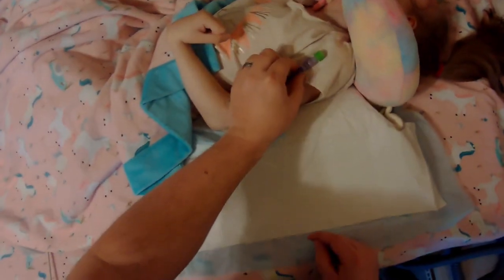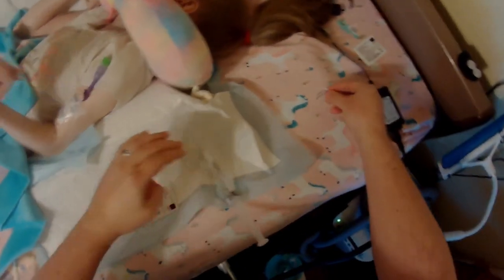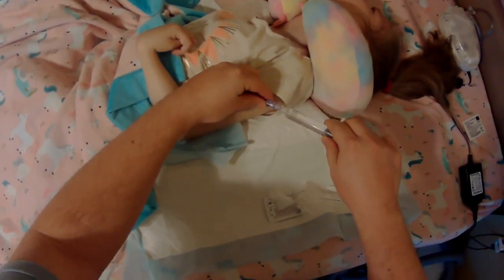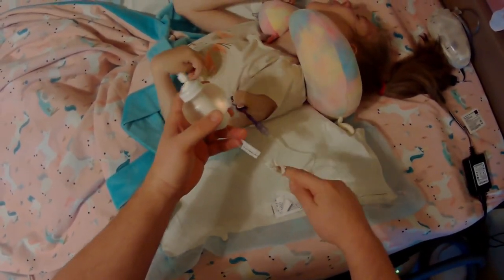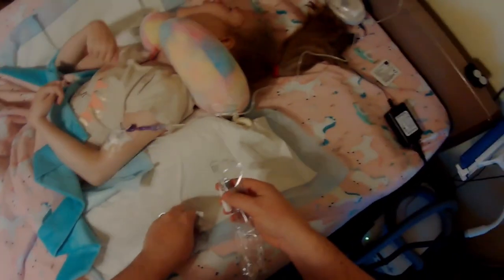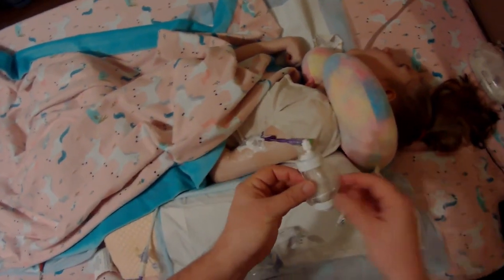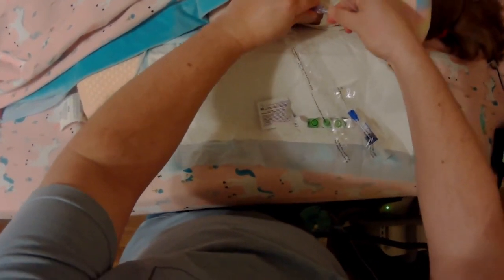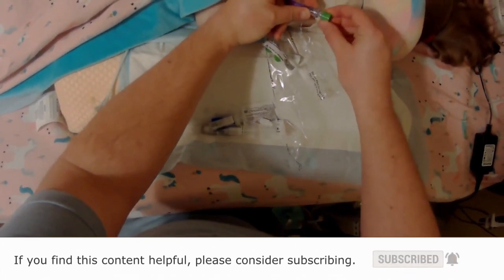How to Give IV Antibiotics through a PICC Line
Raelynn continues to be on IV antibiotics due to the infection she had. She gets them three times a day. This is the process we go through each time to give her IV antibiotics through her PICC line.

👍🏻 LIKE IF YOU FIND THIS CONTENT HELPFUL!

Fun stuff Raelynn uses:
✔️ Galaxy Projector
✔️ Towel Warmer
✔️ Travel Pillow

Must-have medical gadgets/supplies:
✔️ Fingertip Pulse Ox
✔️ Forehead Thermometer
✔️ Oil Sheets

Helpful accessibility things:
✔️ Wheelchair hook
✔️ Gooseneck Tablet Holder

Install this Chrome extension to learn new ways to grow your YouTube channel.

Raelynn has epileptic encephalopathy, global developmental delay, cerebral palsy, cortical vision impairment, and I could go on and on. In fact, I'll go on a little more. Raelynn is quadriplegic. She has a gastro-jejunal (GJ) tube through which she "eats" all of her food. She has a vagus nerve stimulator (vns), and is currently getting intravenous immunoglobulin (ivig) treatments to hopefully help with her seizures. She regularly wears a shaker vest, uses a nebulizer, and a cough assist machine to help her breath better, especially when she seems extra susceptible to aspirating on her oral secretions.